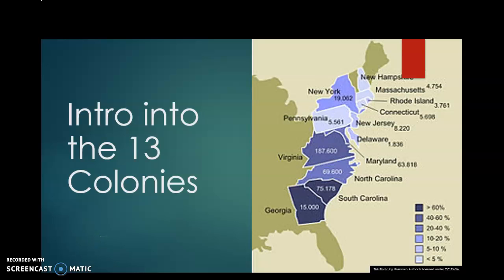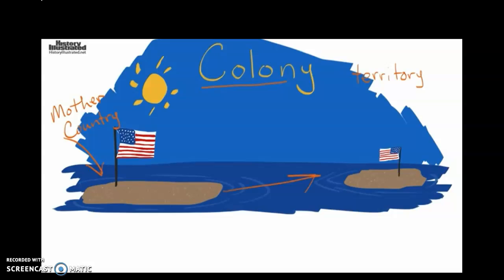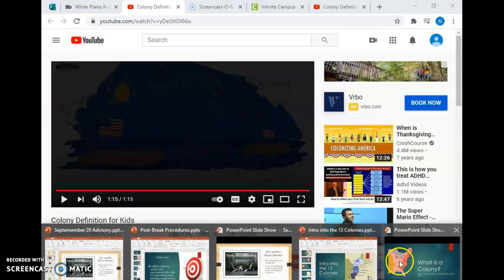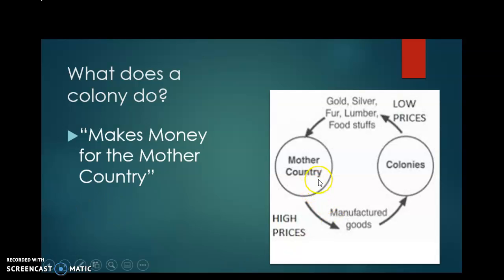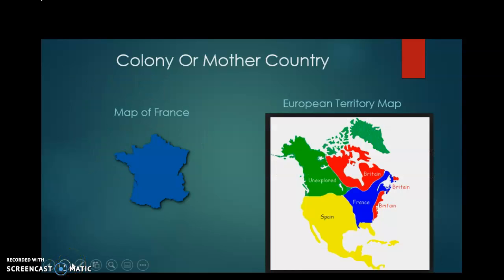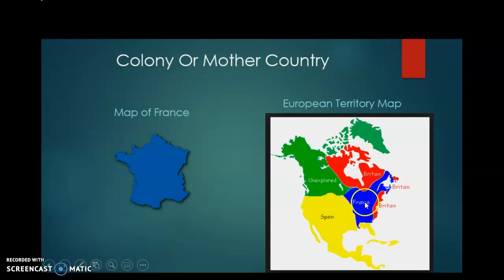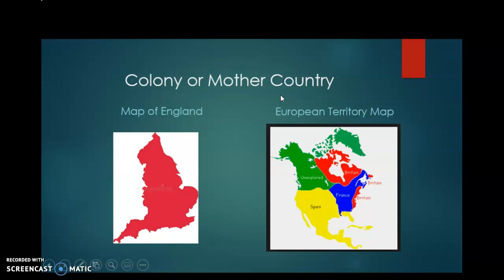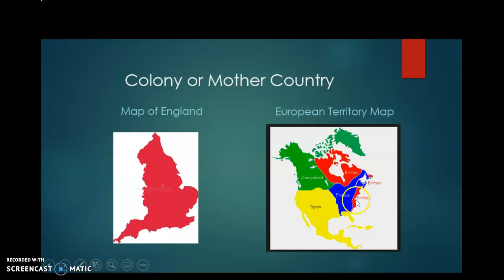Intro to the 13 Colonies